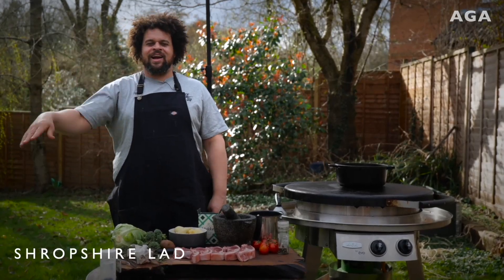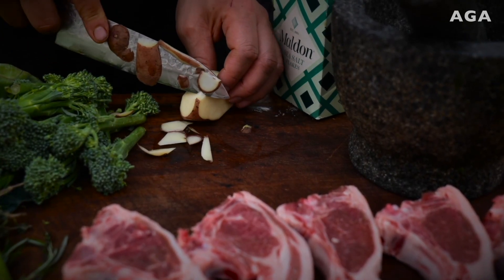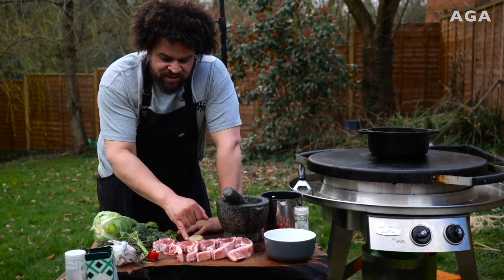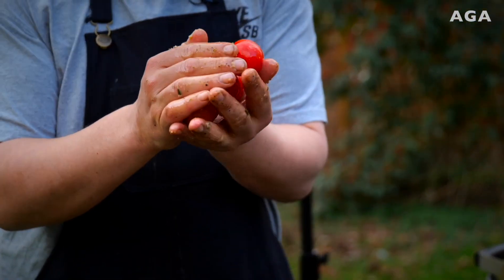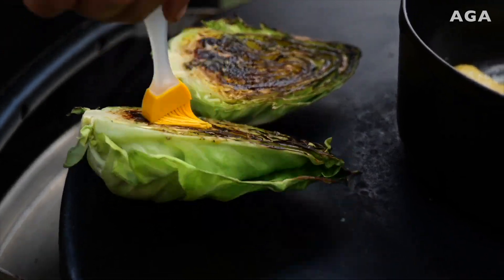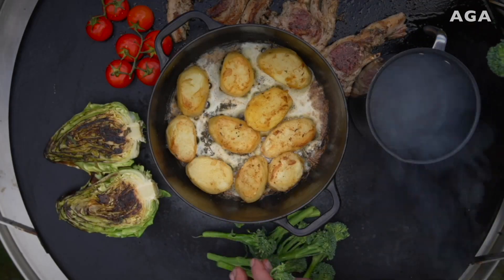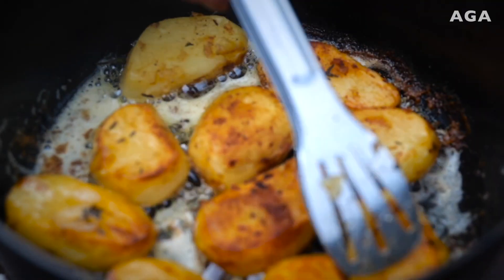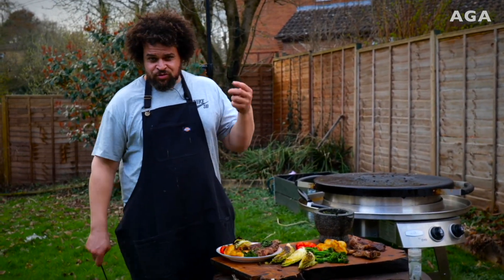Lamb Chops & Confit Potatoes | AGA x Shropshire Lad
Shropshire Lad shows us how to cook a super quick and easy lamb dinner on the AGA Outdoor Grill. Watch how to make the perfect marinade for your lamb chops, prepare your potatoes and vegetables, make a homemade mint sauce and cook your lamb to perfection.

GET YOUR OWN AGA OUTDOOR GRILL - Take a look at our new AGA Outdoor Grill collection

CHECK OUT OTHER RECIPES - We have an entire playlist with Shropshire Lad sharing many vegetarian and meat recipes on the AGA Outdoor Grill, check it out

0:00 Lamb Chops & Confit Potatoes
0:20 Prepare the potatoes
1:30 Cook the potatoes
1:59 Lamb marinade
3:33 Vegetables
5:21 Sear the lamb chops
6:33 Mint sauce
6:53 Finish the lamb chops
7:12 Plating up